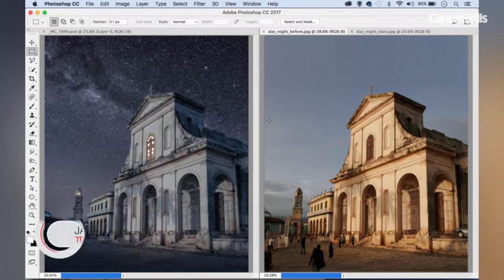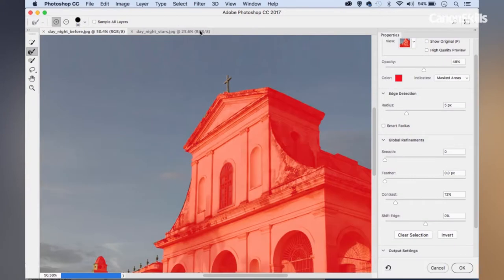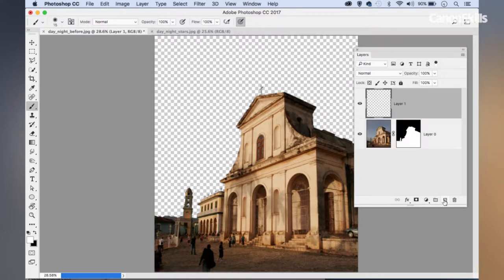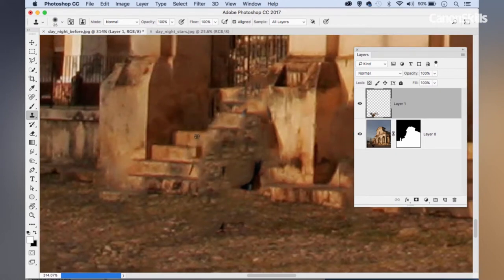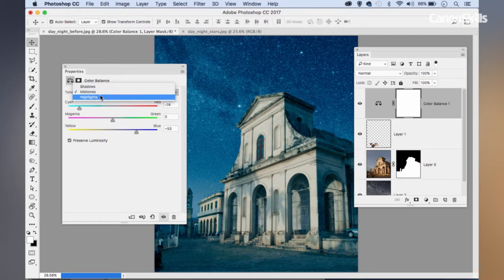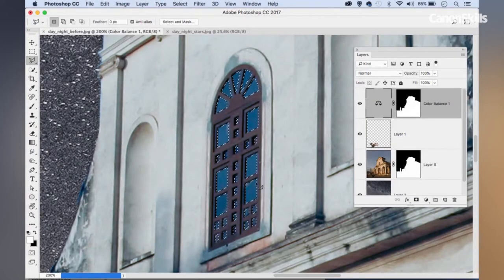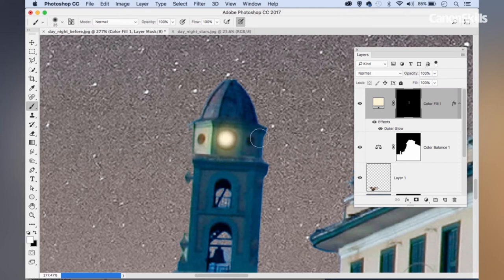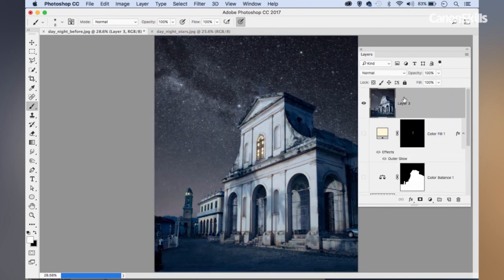Turn Day into Night in Photoshop CC